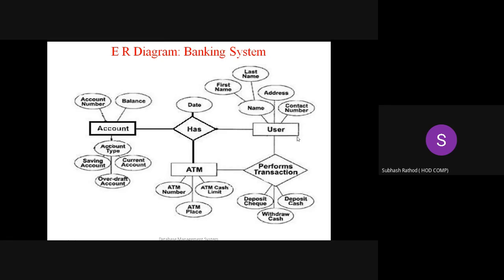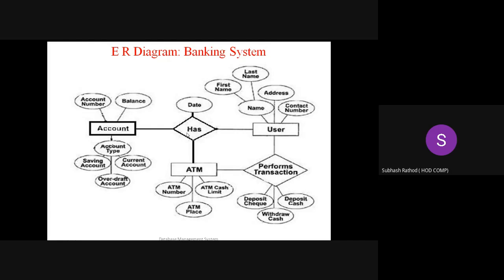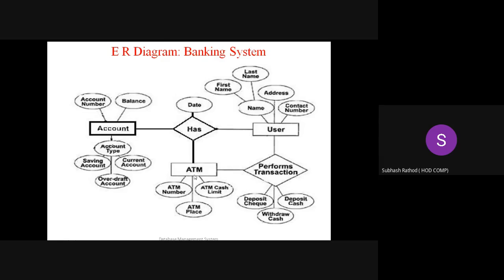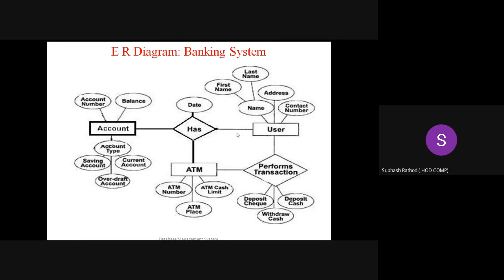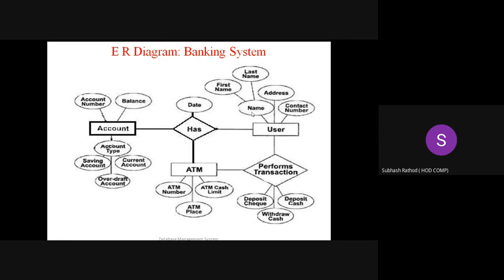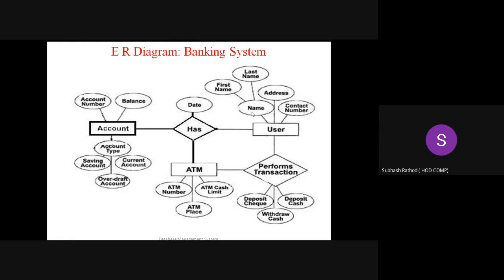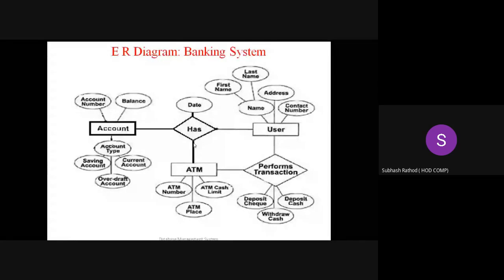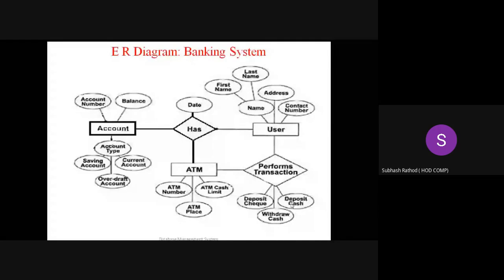4 DBMS E R Diagram 16 June 3